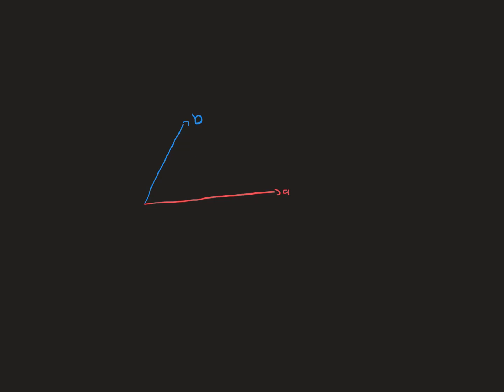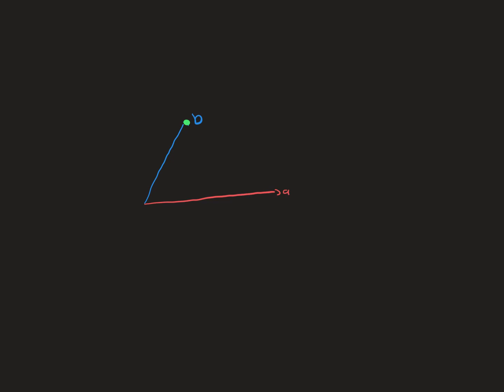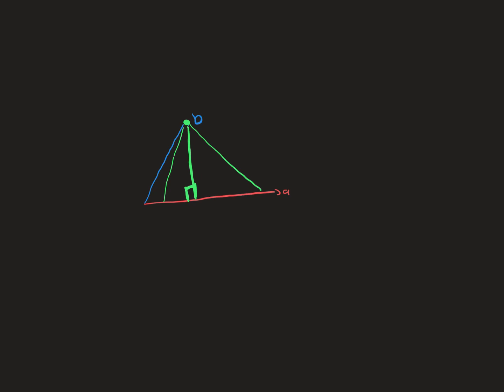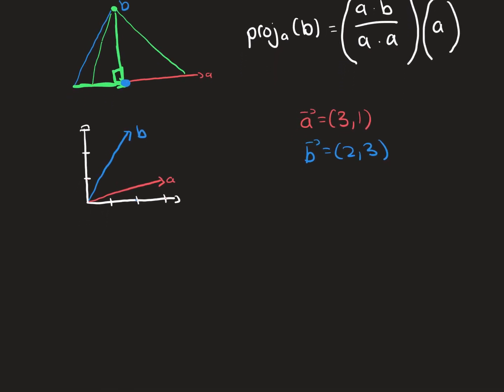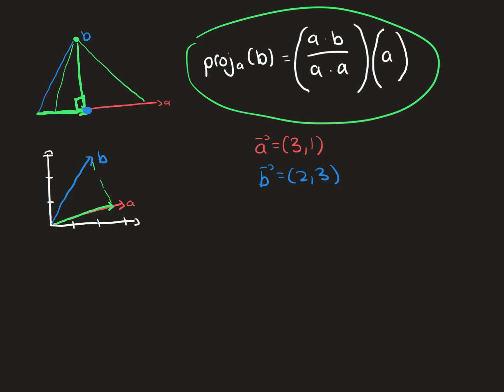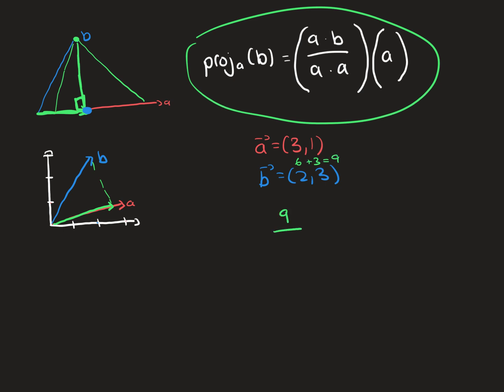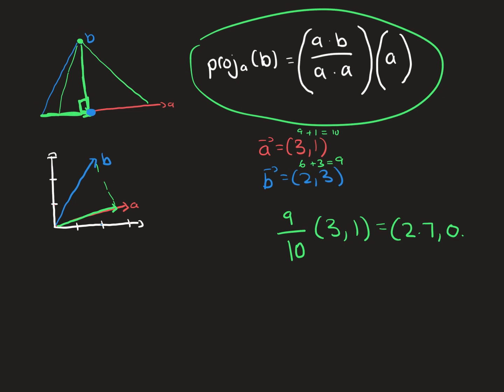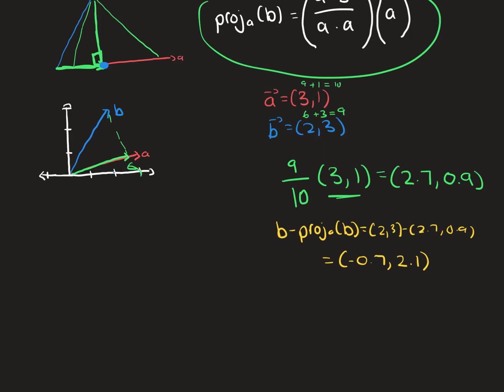My Journey to Columbia's Financial Engineering | Part 2: Linear Algebra | Projection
Most pairs of vectors aren't perfectly aligned or perfectly orthogonal. They're somewhere in between. So a natural question is: what's the closest point on the line through a to some other vector b? This is the concept of a projection.